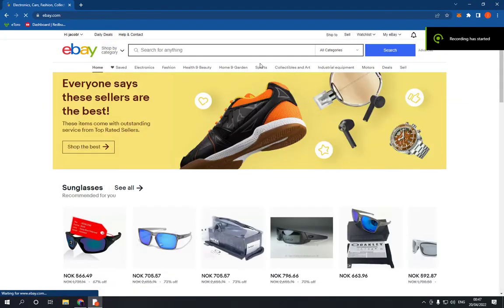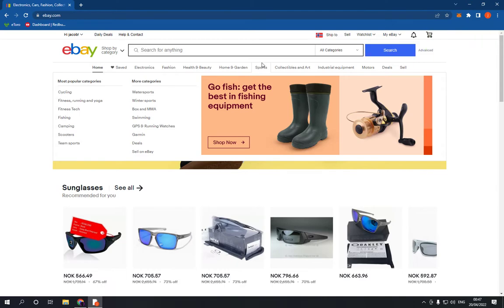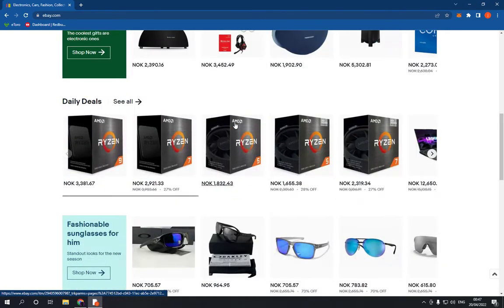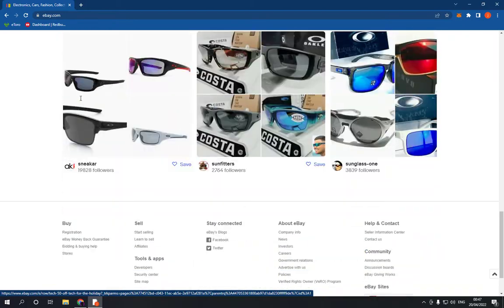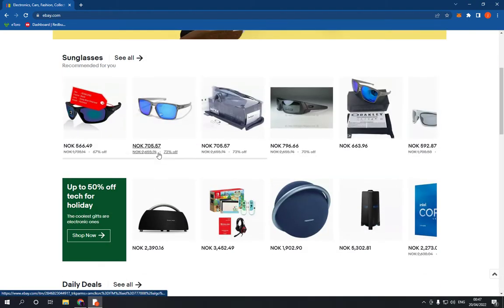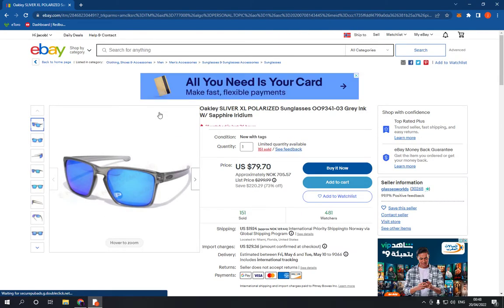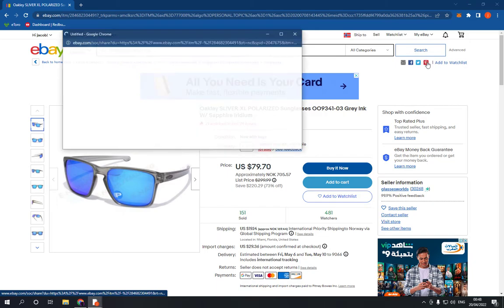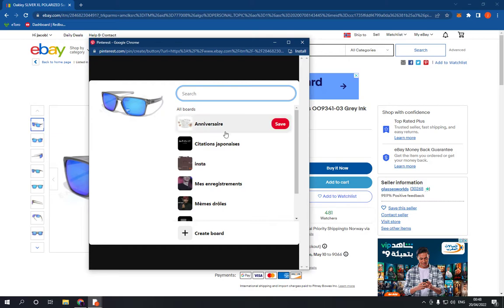How To Share a Product on Ebay To Pinterest Directly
in this video we discuss :